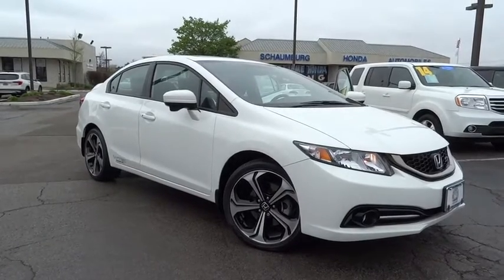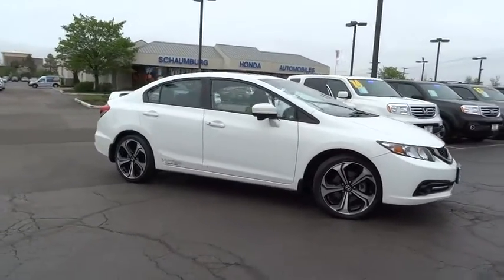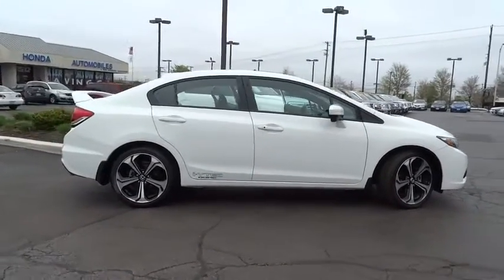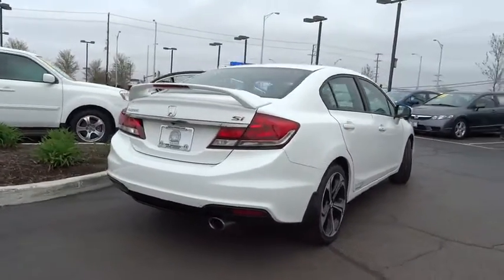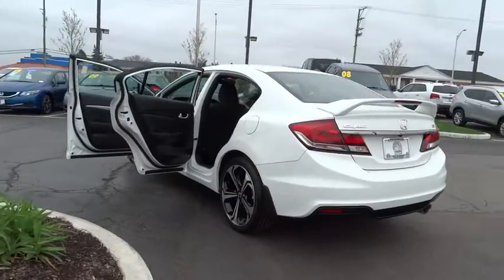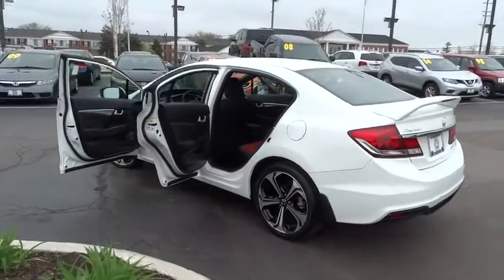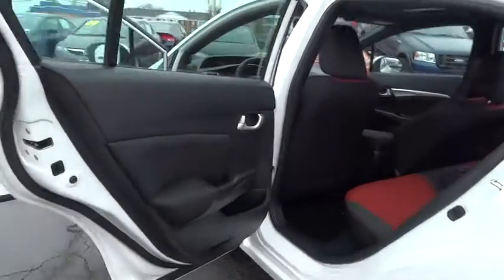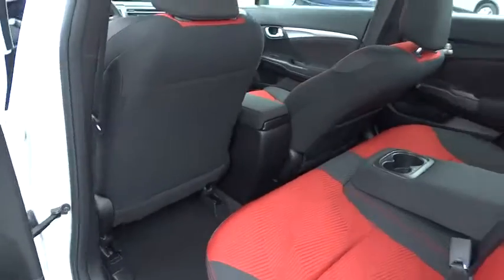2015 Honda Civic Schaumburg, Arlington Heights, Elgin, Naperville, Lisle, IL 14597P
Schaumburg Honda
750 E Golf Rd

**New Arrival** **Rare Civic Si Sedan** **With Very Low Mileage** **Honda Certification Included In The Price Too** The Equipment On It Is: A 6 Speed Manual Transmission, 2.4L 4 Cylinder Engine, Cruise Control and Tilt Wheel, Power Windows and Locks, 18' Inch Alloys, Usb Jack, Automatic Headlights And Foglights, Steering Wheel Audio Controls, Premium Factory Audio System With Subwoofer, Key less Entry Abs Brakes, Side And Curtain Airbags, Ace Body Structure, Gets 30 MPG And More.